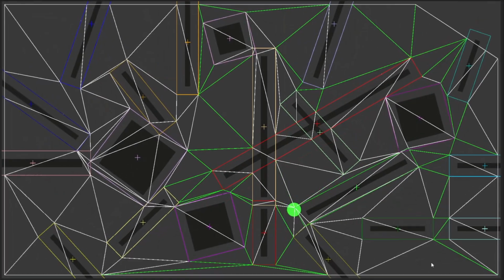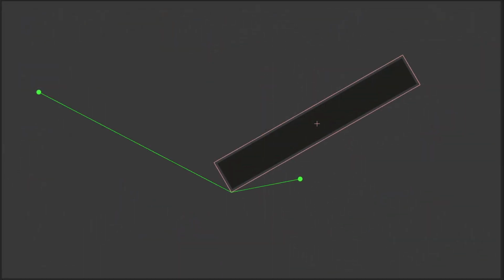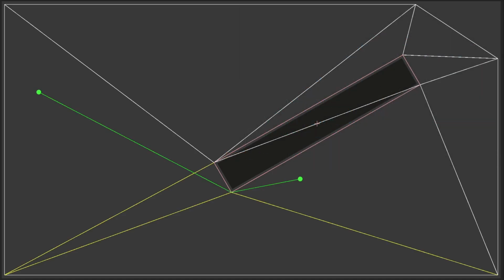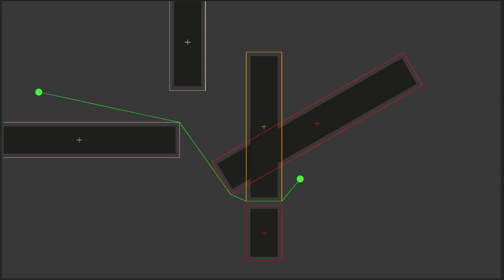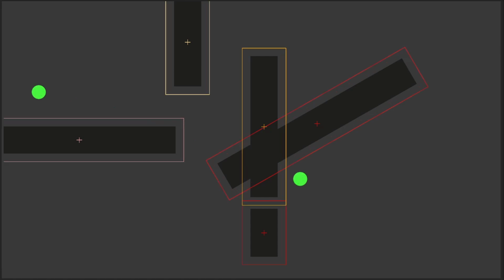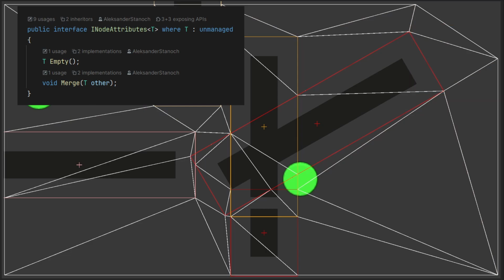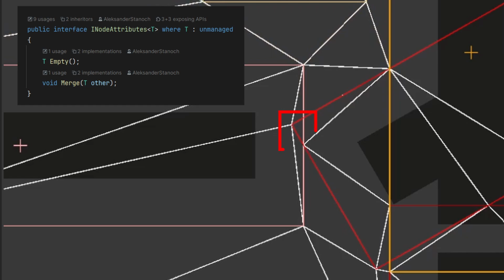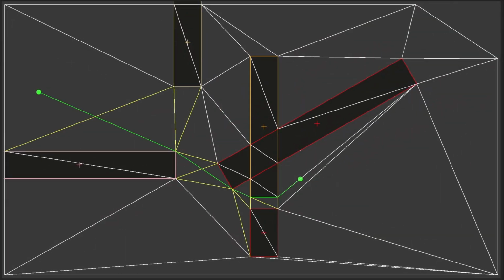Custom navigation - Path finding for agents with various size - Unity Burst